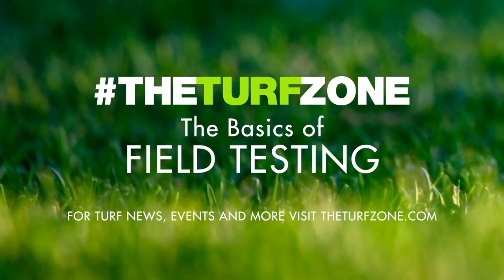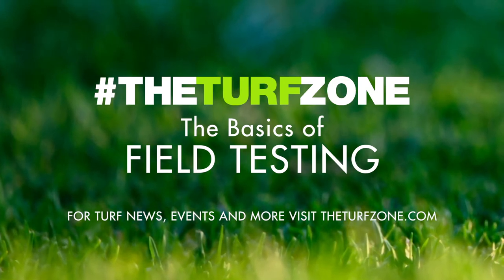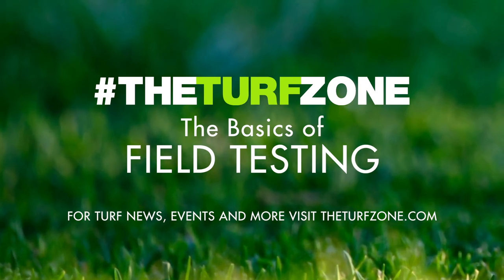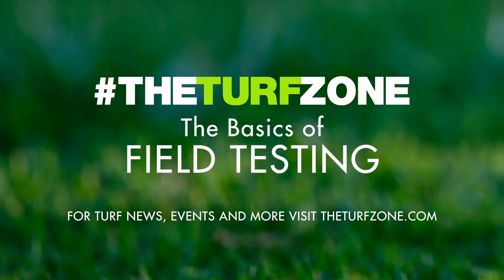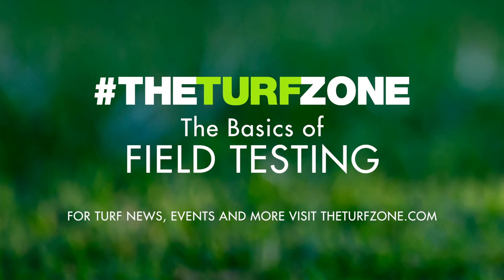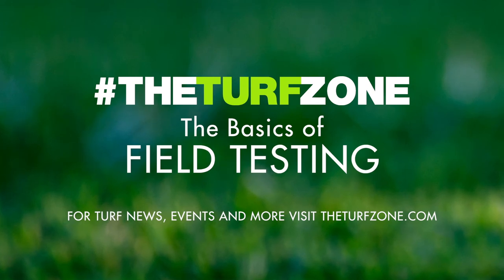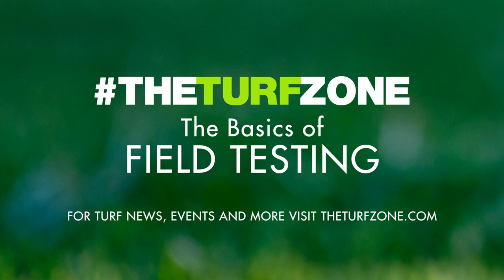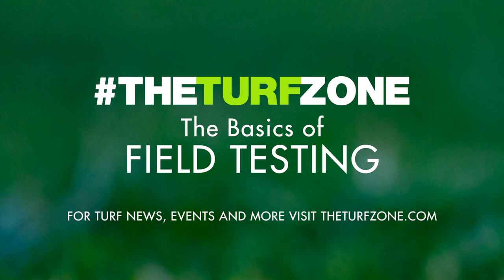The Basics of Sport Field Testing | The Turf Zone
Athletic fields require maintenance whether they are natural or synthetic. The challenging aspect for athletic fields is that they change as a season progresses. One of the best ways to reduce injuries and increase performance is to have a consistent playing surface that is within acceptable ranges for athlete safety. Without regular field testing, it is hard to determine variances in playing surface consistency as use/wear increases.

Podcast content written by:
Kyley Dickson, Ph.D. and John Sorochan, Ph.D.